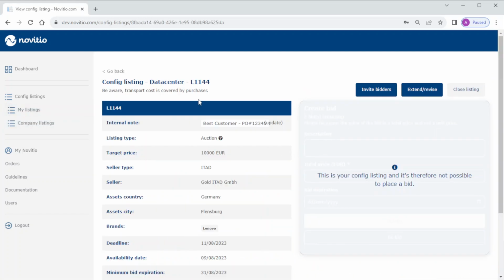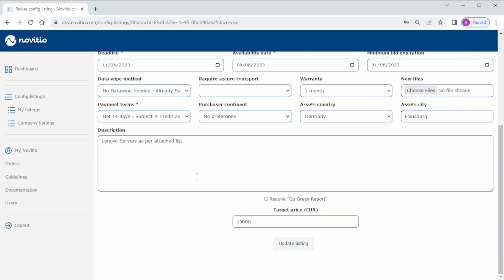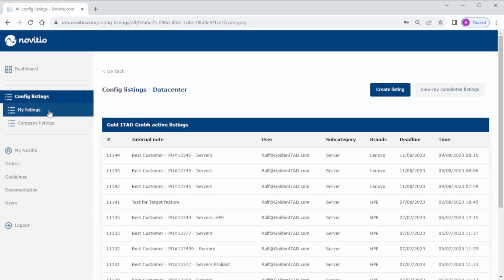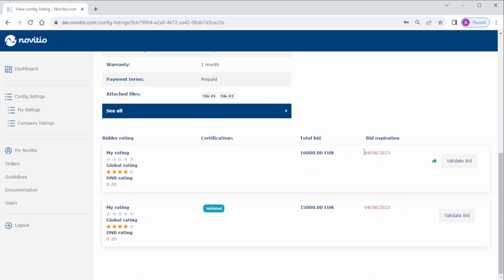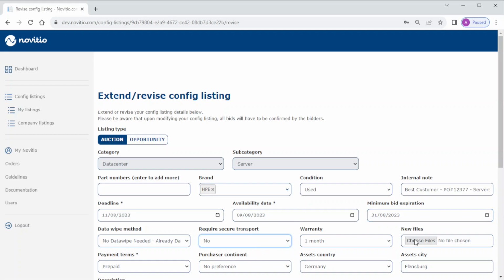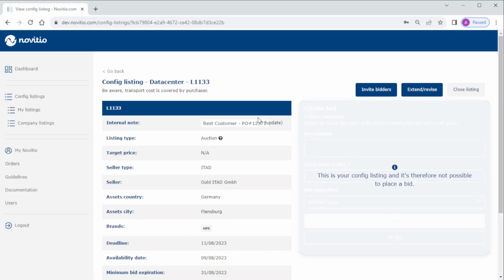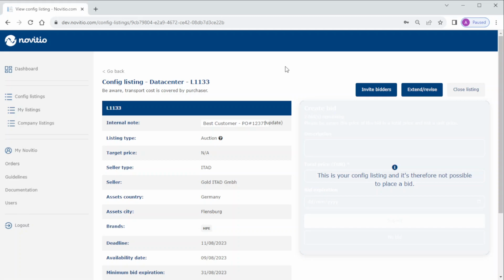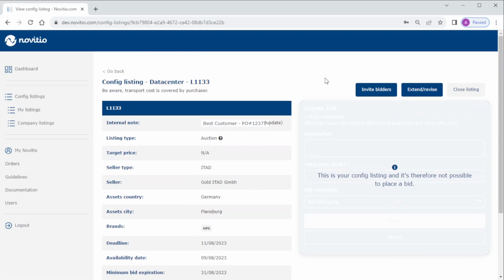'How To' - Novitio - Seller - Extending or revising a Listing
This is a 'How To' video informing when and why to extend or revise a Listing.